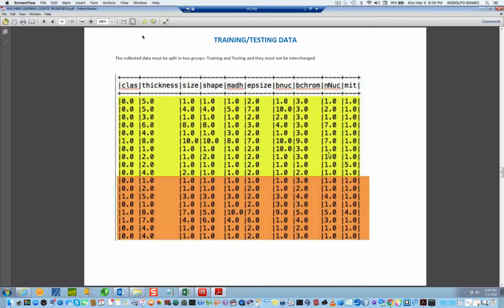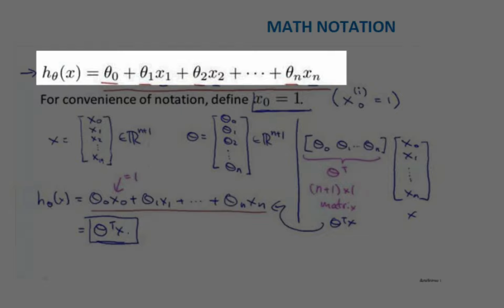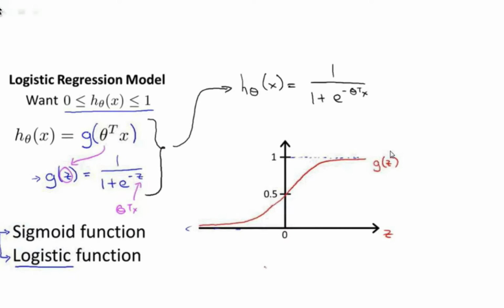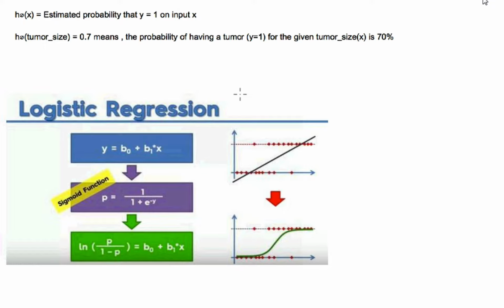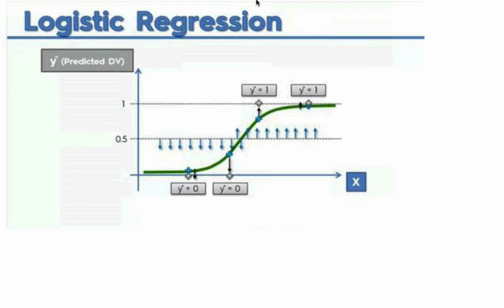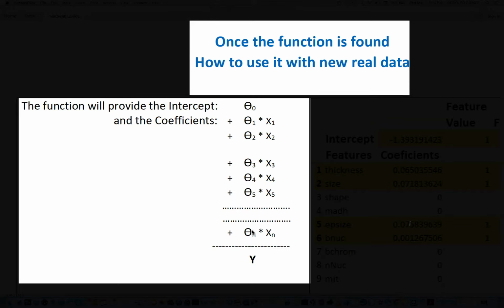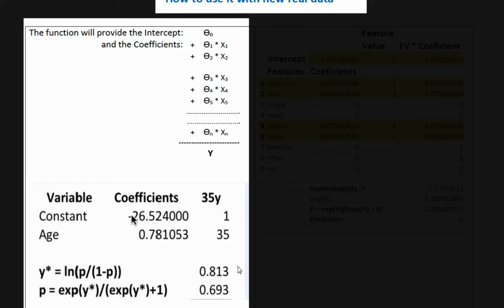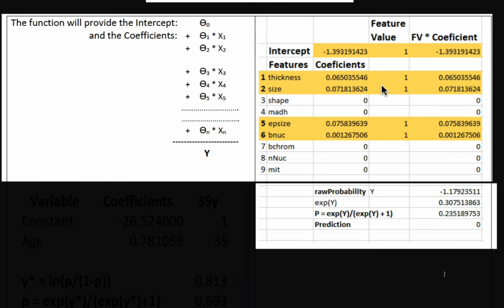Rodolfo Gomez Machine Learning II